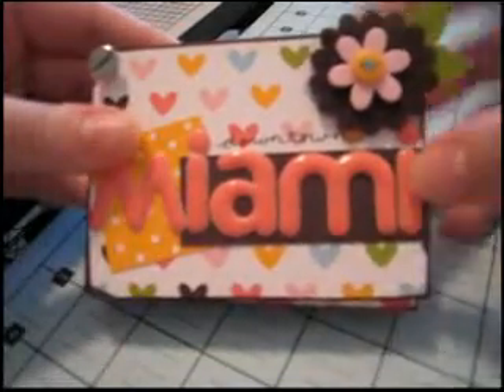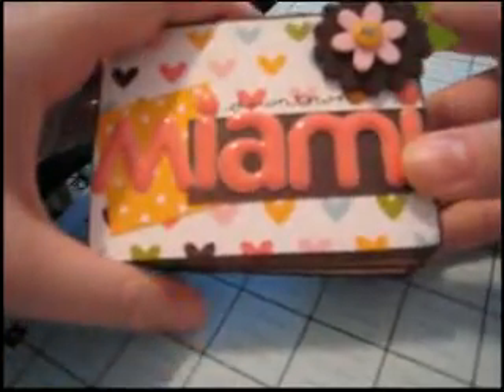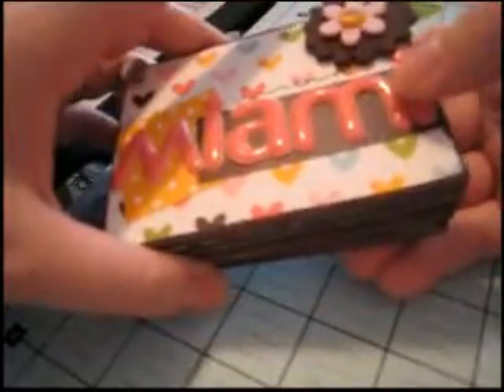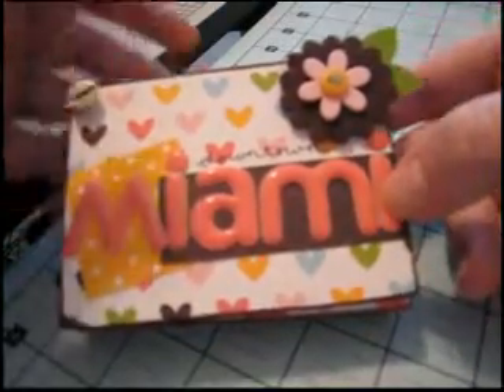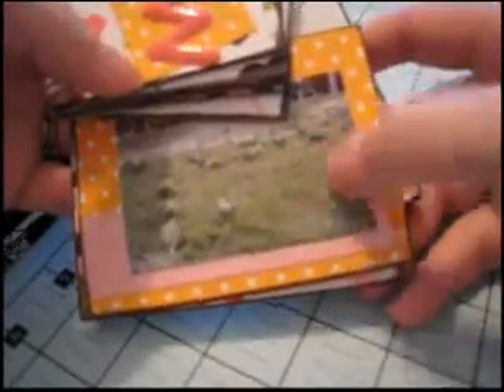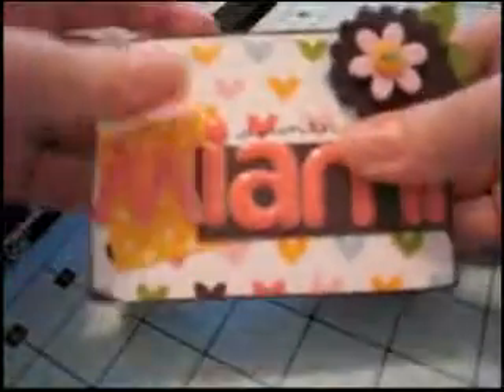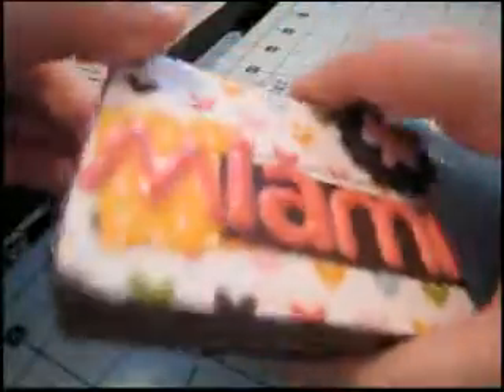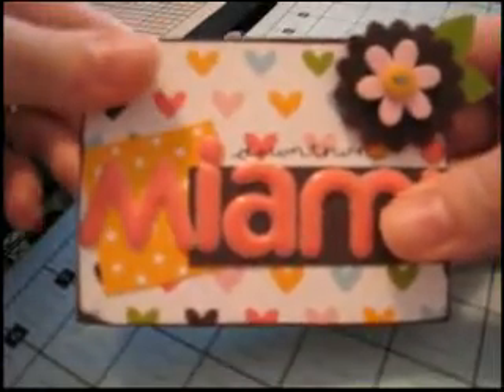Scrapbook Mini Album: 3”x4”Quick & Easy Postbound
This 3”x4” mini album uses one sheet of 12”x12” chipboard and a single album post for its base. It is very simple to assemble and great for gifts! The patterned paper and other elements are from American Crafts. Cardstock is from Bazzill.